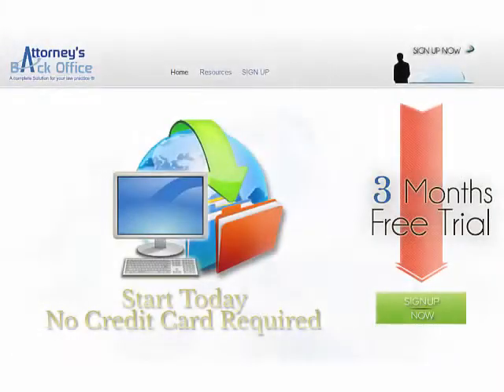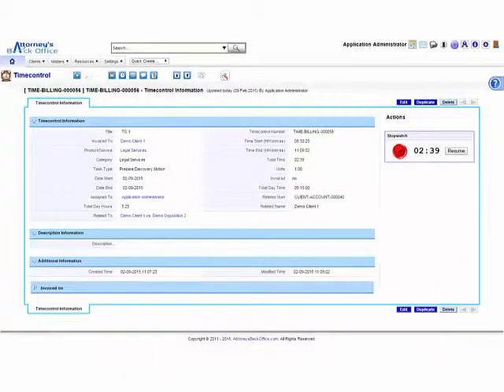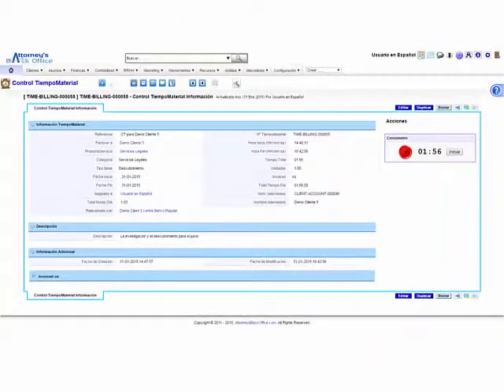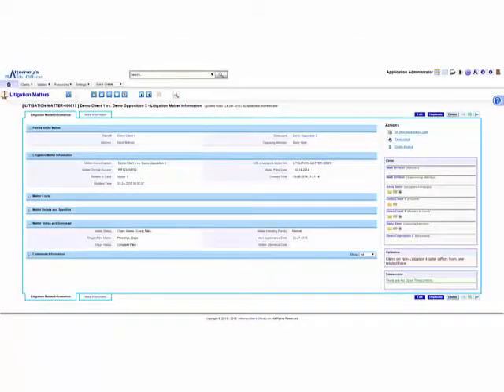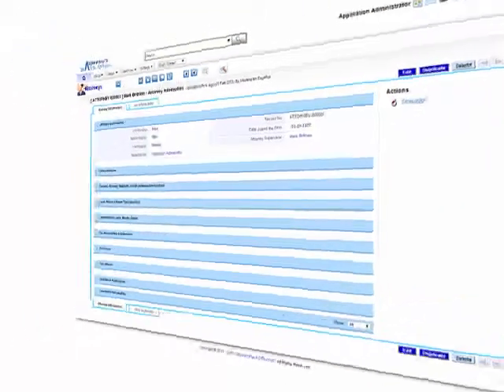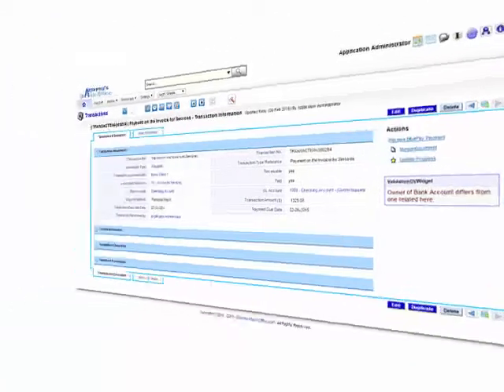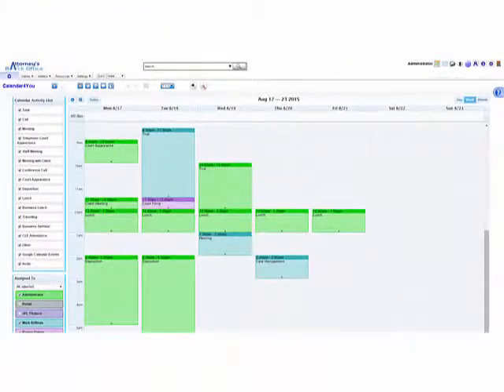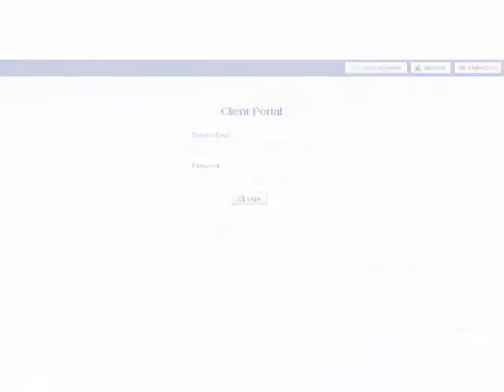Attorney’s Back Office™ – online legal software, a bilingual solution for legal professionals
Attorney’s Back Office™ – an all-in-one affordable complete bilingual (English & Spanish) online legal software solution for solo practitioners, paralegals, small and mid-size law firms to handle and manage clients, matters, tasks, staff, financials, accounting, calendaring, marketing, and a variety of other tools and resources to their advantage.

All-in-one, easy to use, ready to go - Attorney’s Back Office™